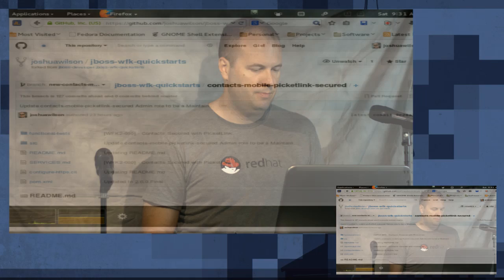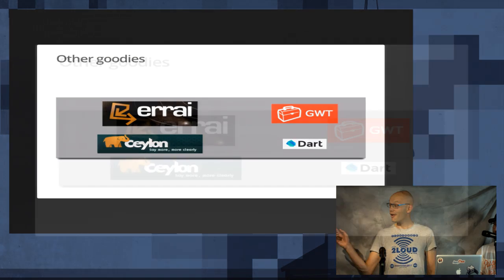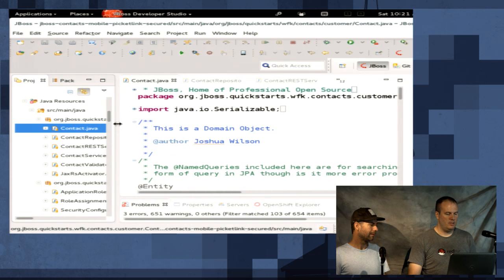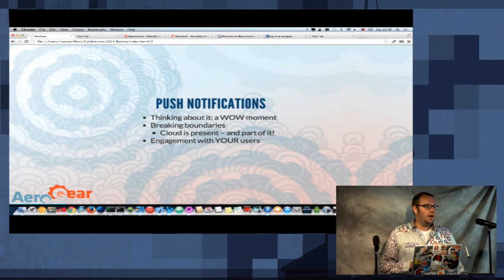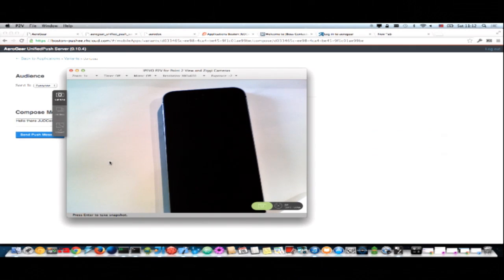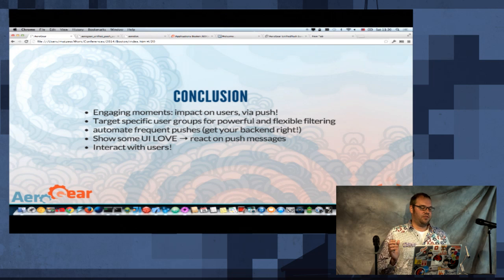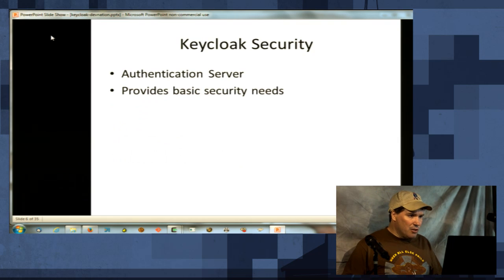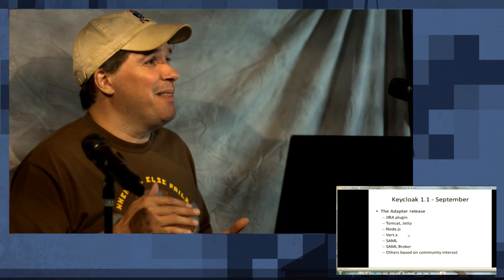JUDCon:Boston 2014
WATCHING LIVE?

For this meetup we are broadcasting live from JUDCon Boston 2014 on Saturday, June 28th. The broadcast will start shortly after 9am EDT (13:00 UTC).

The event comprises of a morning of presentations followed by an afternoon of hacking. This time, we'll only be broadcasting the morning sessions. Maybe in future we'll think of a way to do the hackfest too!

Here is the agenda:
13:15 UTC - 13:55 UTC Quickstart Introduction: Mobile with AeroGear
14:00 UTC - 14:40 UTC Quickstart Introduction: Security
14:45 UTC - 15:25 UTC Project Introduction: OpenShift
15:30 UTC - 17:15 UTC Project Introduction: KeyCloak

Technologies we'll be covering include:

* Aerogear Unified Push Server
* Keycloak - Security
* Apache Cordova